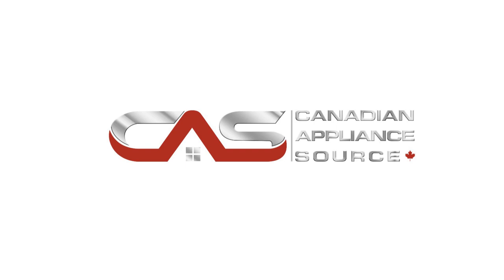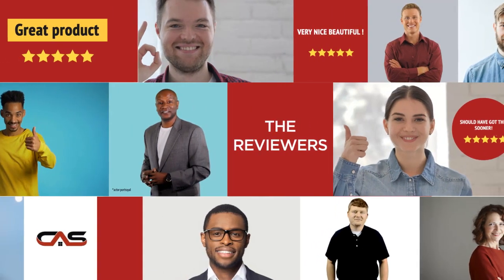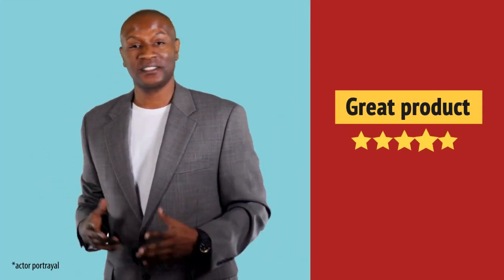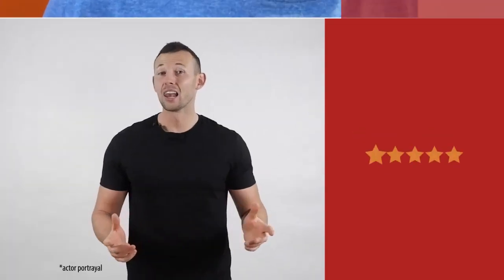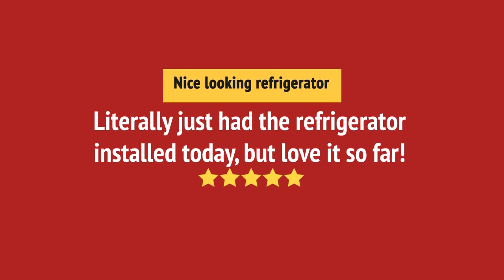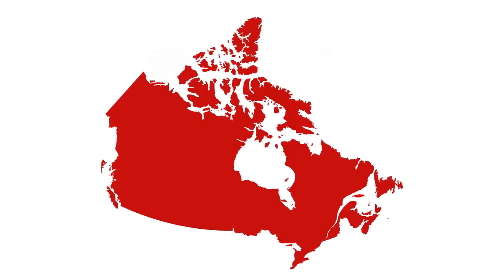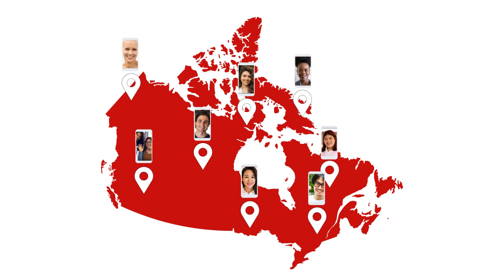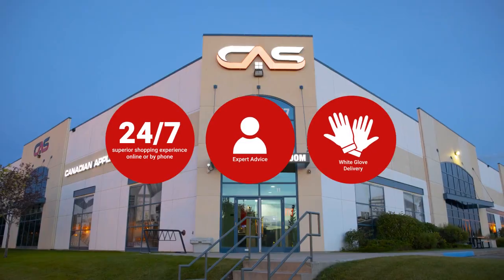GE Cafe CWE19SP4NW2 French Door Refrigerator Review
GE Cafe CWE19SP4NW2 French Door Refrigerator Reviews & Ratings by Customers